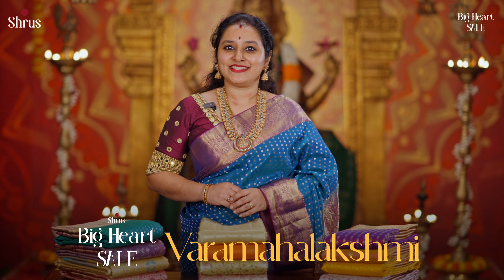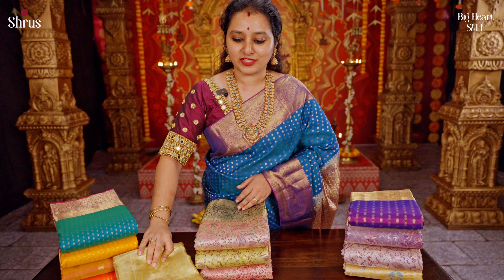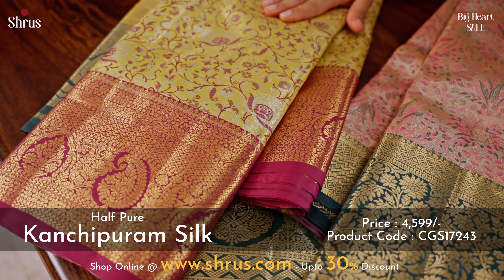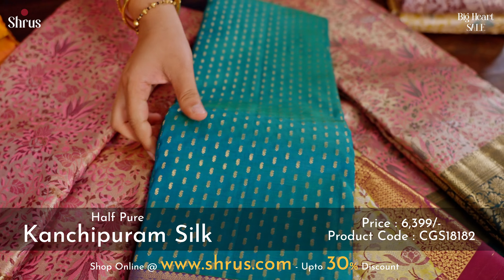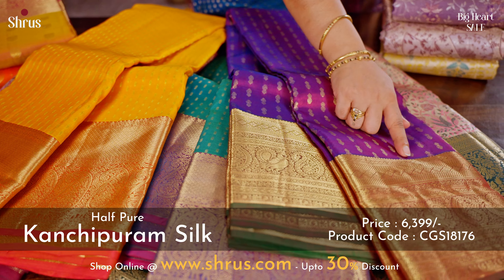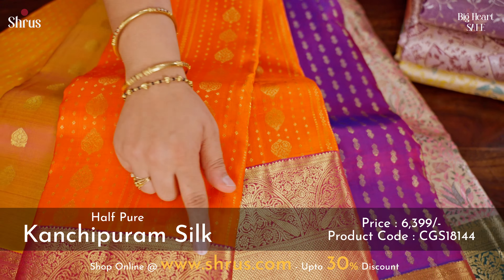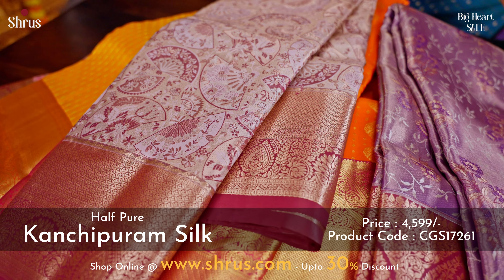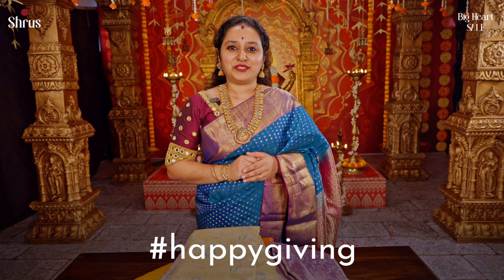Kanchipuram Silk Saree - Half Pure | Shrus | Big Heart Sale | Upto 30% Discount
Graceful Elegance Kanchipuram Half-Pure Silk Saree  @ ₹4,599 to ₹6,399 | 13-08-24

🥻SAREES CODE:
CGS17253/CGS17207/CGS17243/CGS17212/CGS18182/CGS18155/CGS18176/CGS18157/CGS18144/CGS17231/CGS17261/CGS17227